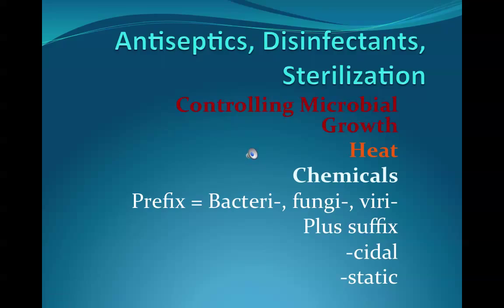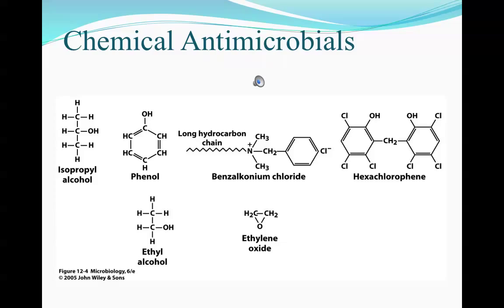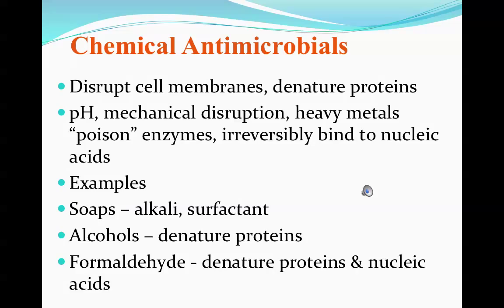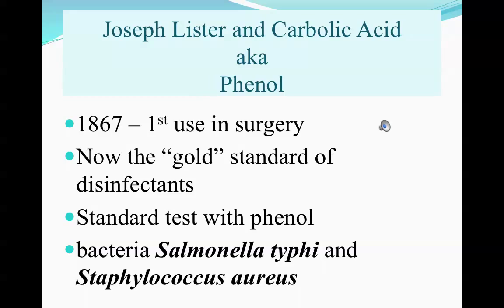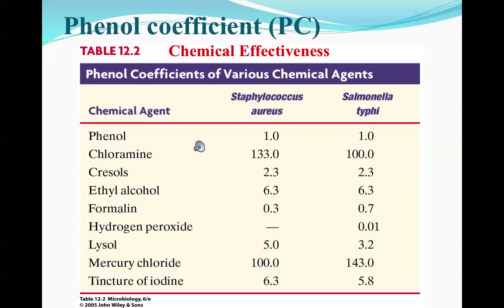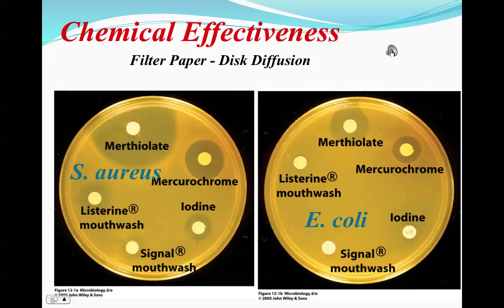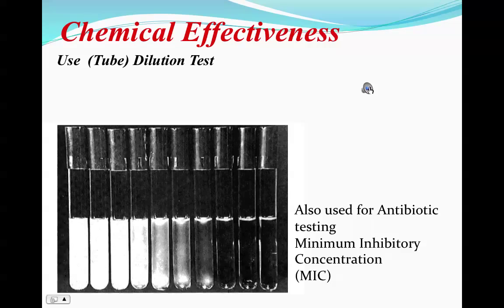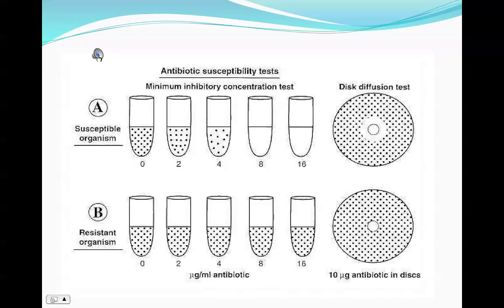Sterilization pt 1